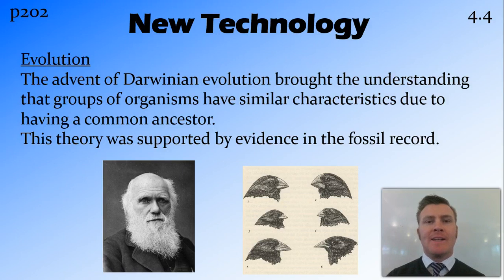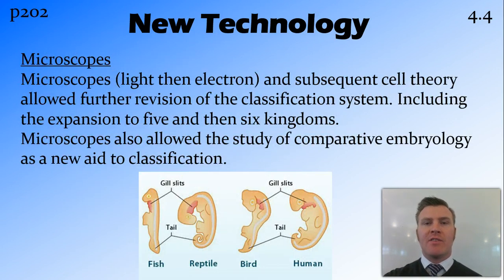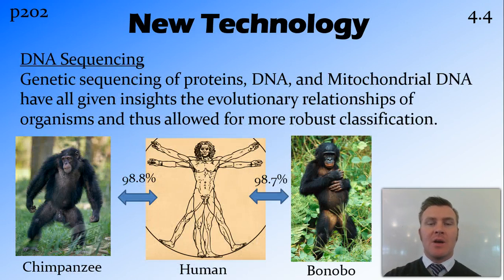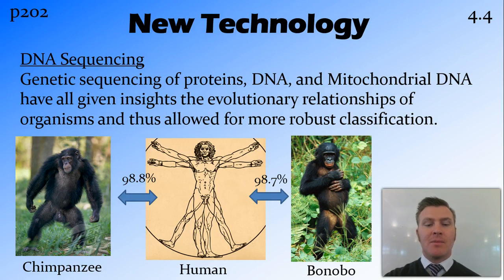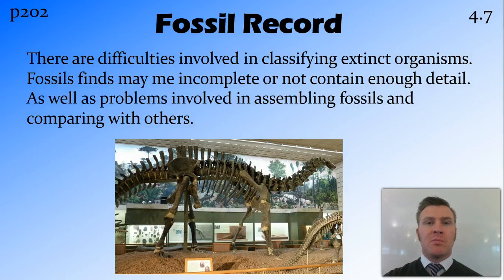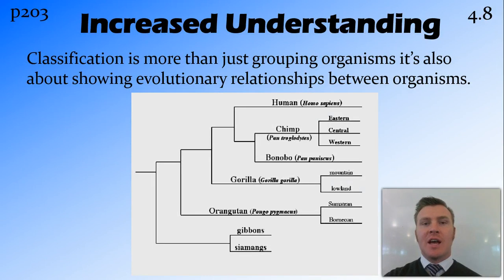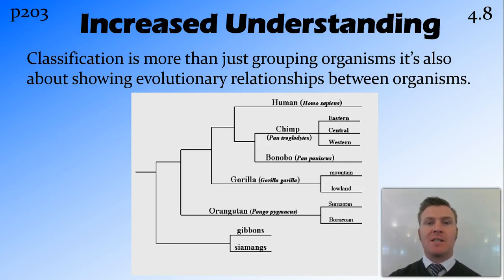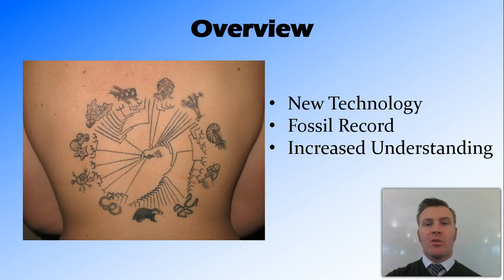Taxonomy Today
Preliminary Biology: Life on Earth

NSW Syllabus
DotPoint 4.4.8

New Technology
Fossil Record
Increased Understanding